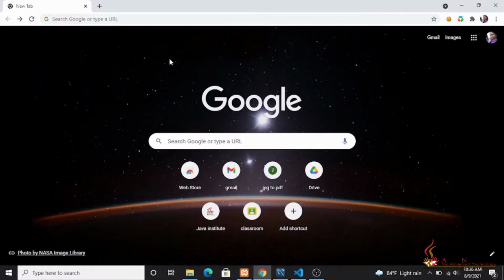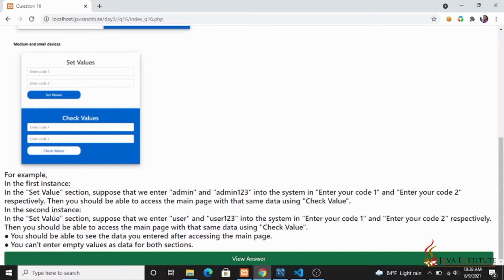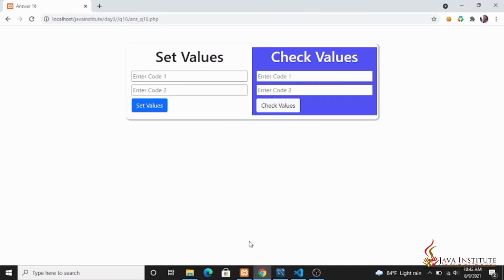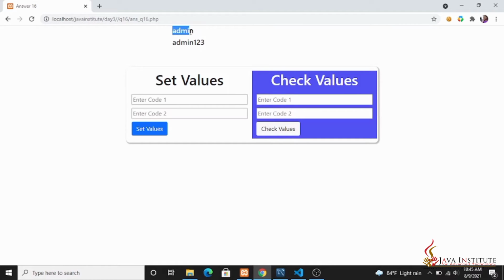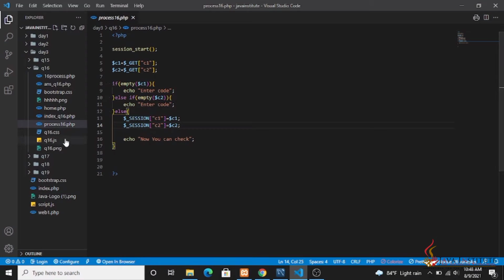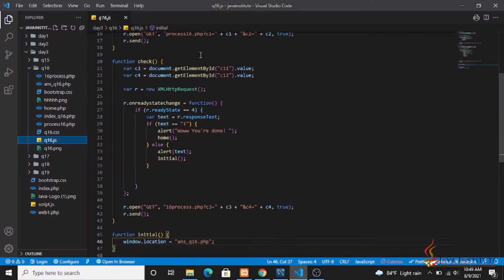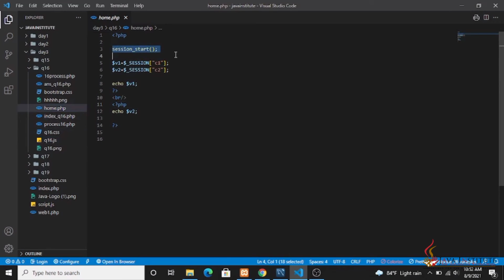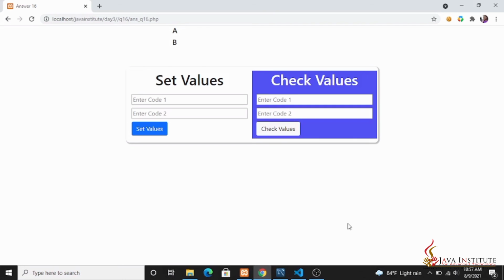Web Programming - Practical Video series (video 16)